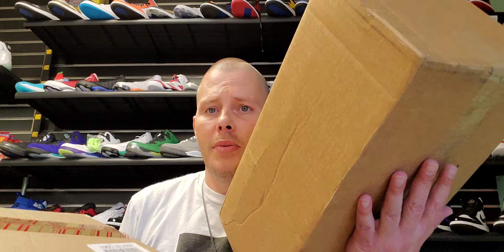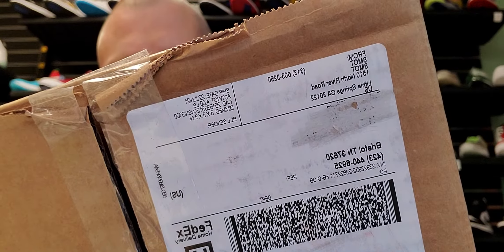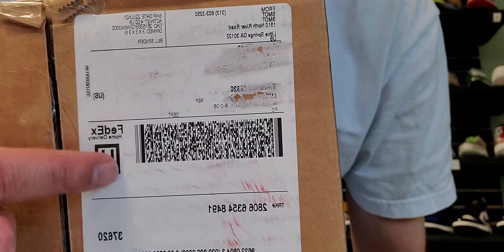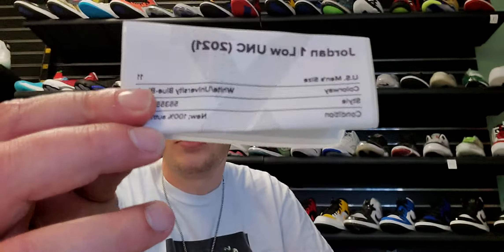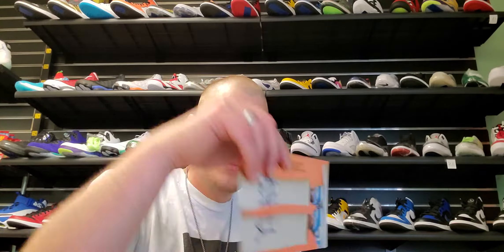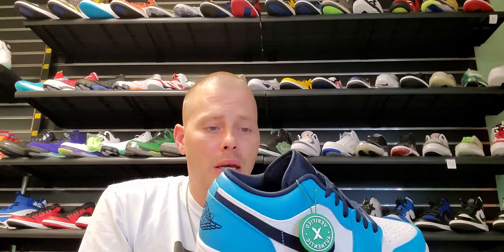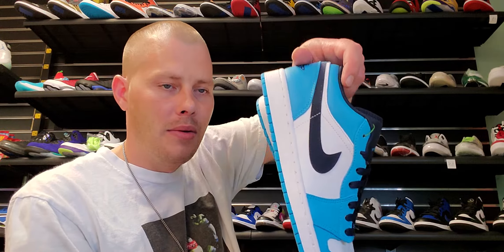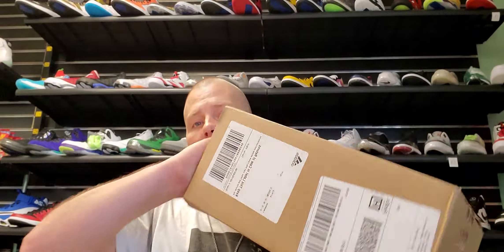air jordan 1 low unc / obsidian